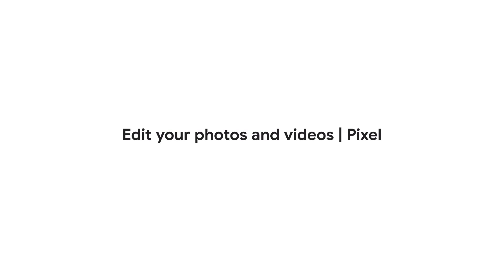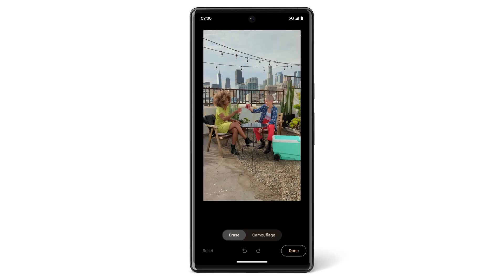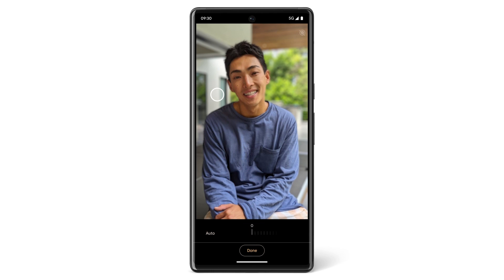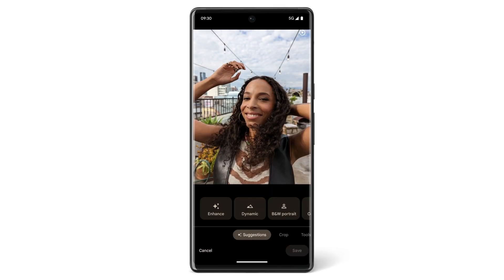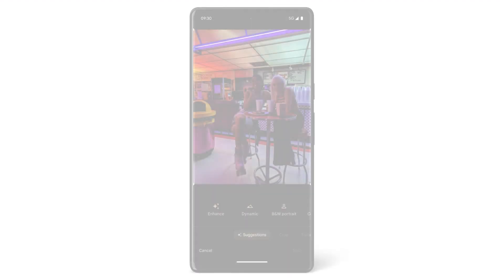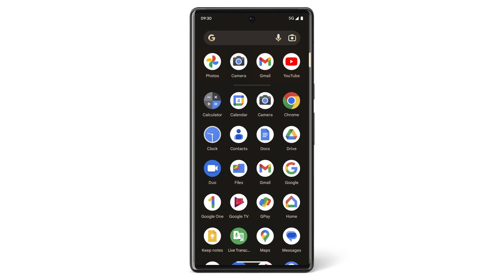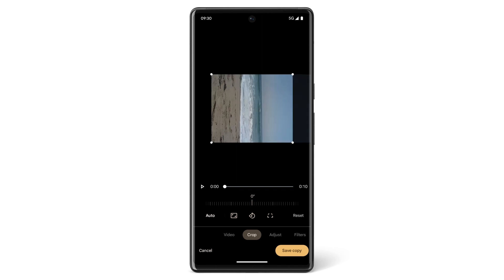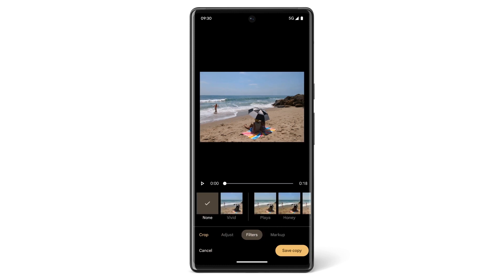Edit your photos and videos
Watch this video to learn how to edit photos and videos on your Pixel phone.

Magic Eraser
Portrait Light
Blur
Other photo editing features
Crop a video
Other video editing features